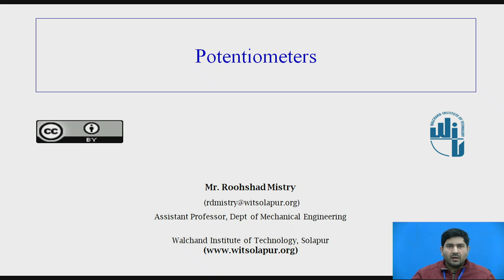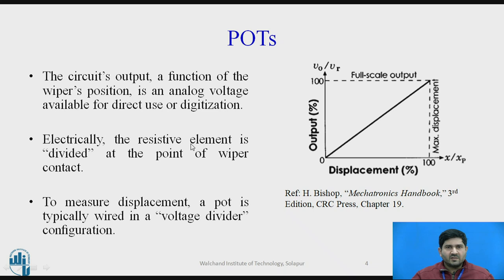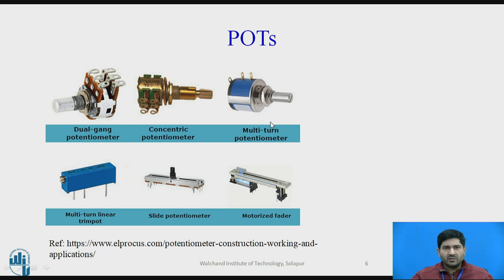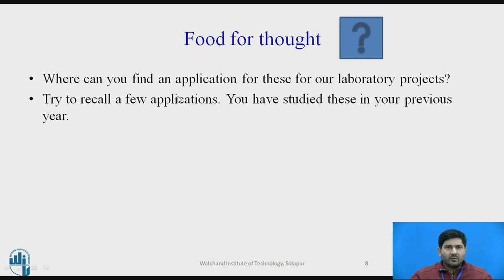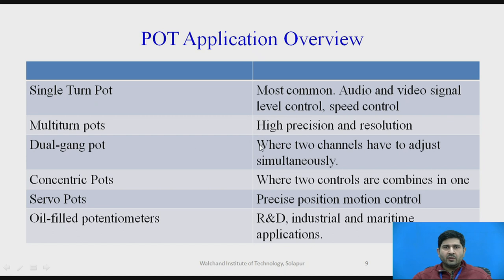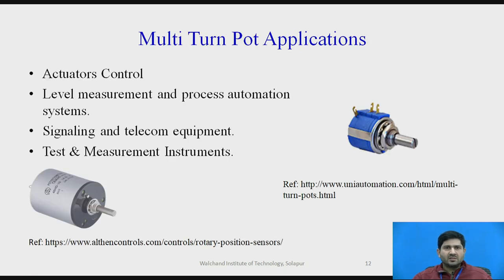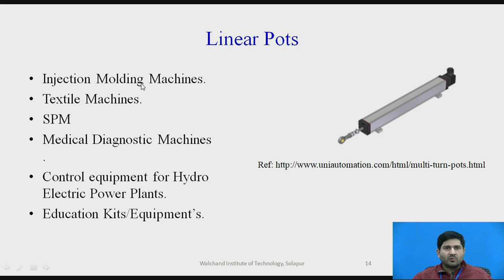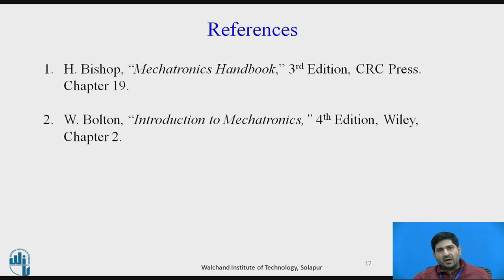Potentiometers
Mr. R. D. Mistry
Assistant Professor